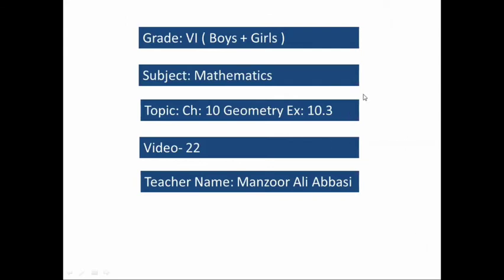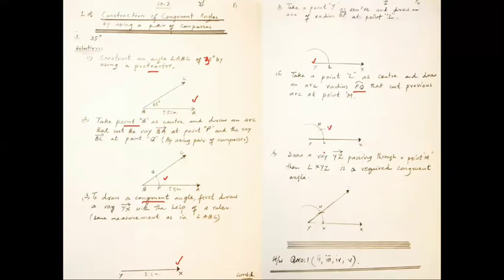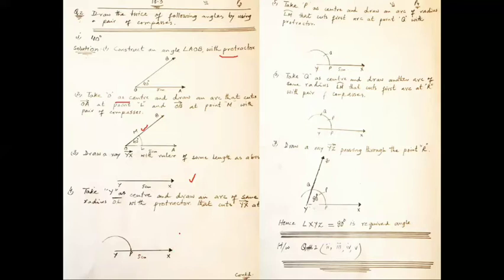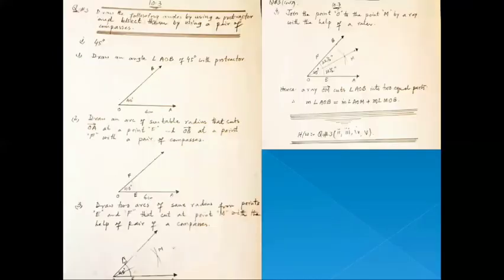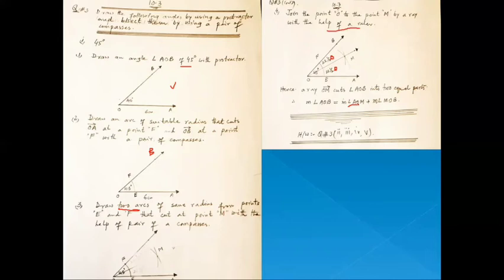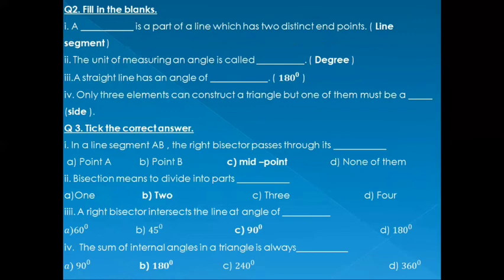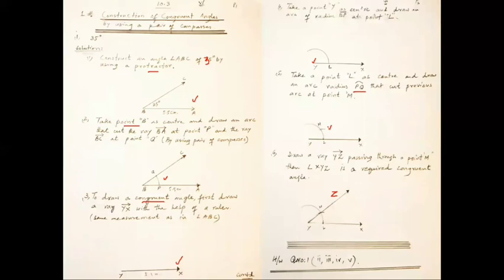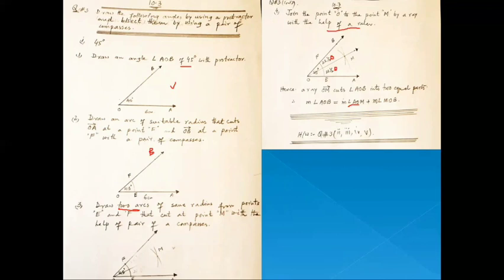Grade 6 Math 22